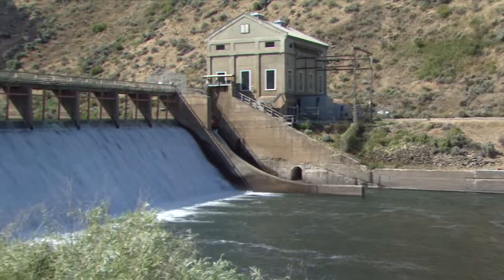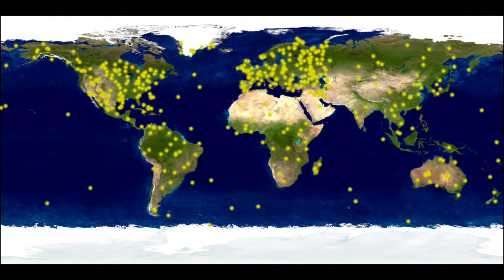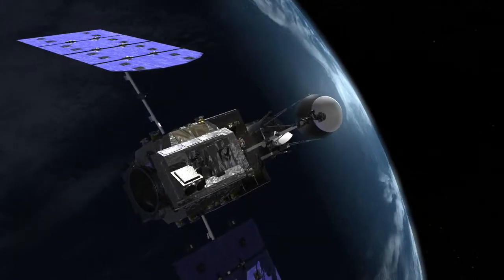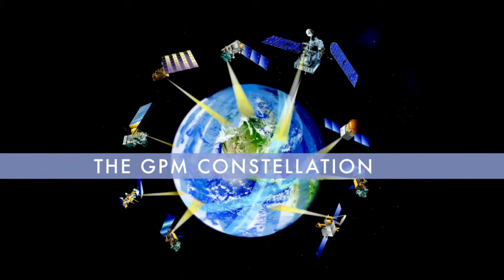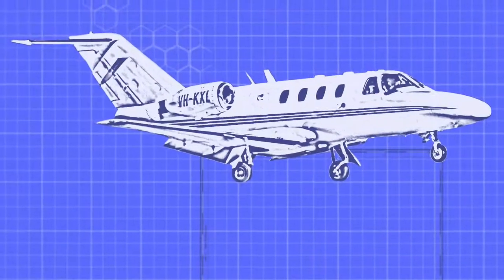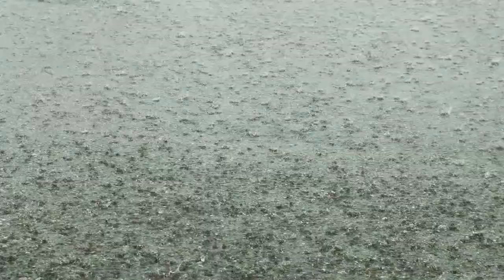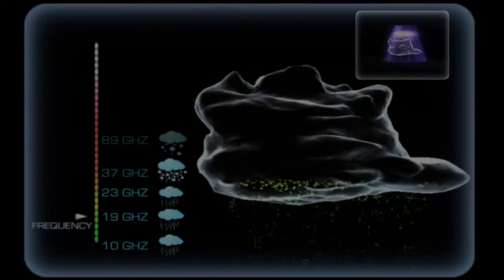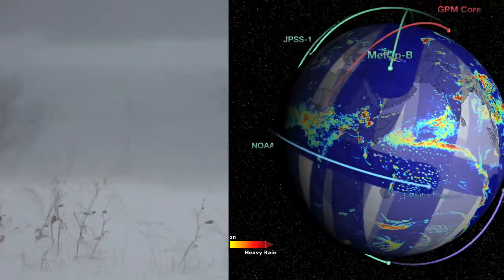Our Wet Wide World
The Global Precipitation Measurement (GPM) is an international satellite mission to provide next-generation observations of rain and snow worldwide every three hours. NASA and the Japan Aerospace Exploration Agency (JAXA) will launch a 'core' satellite carrying advanced instruments that will set a new standard for precipitation measurements from space. The data they provide will be used to unify precipitation measurements made by an international network of partner satellites to quantify when, where, and how much it rains or snows around the world.

The GPM mission will help advance our understanding of Earth's water and energy cycles, improve the forecasting of extreme events that cause natural disasters, and extend current capabilities of using satellite precipitation information to directly benefit society.